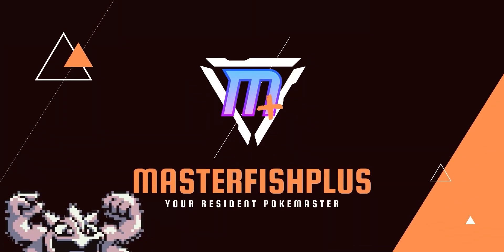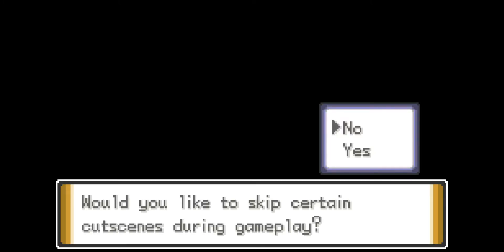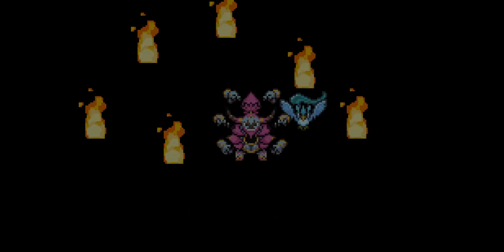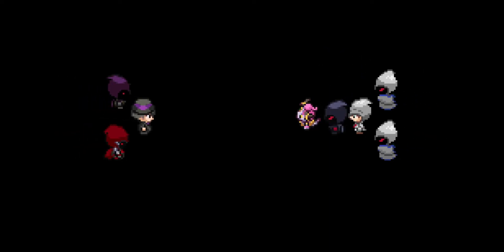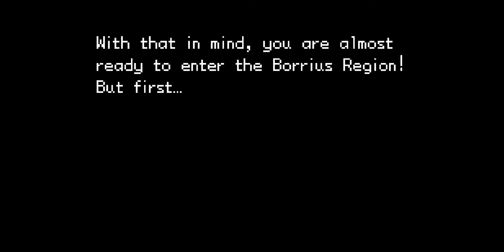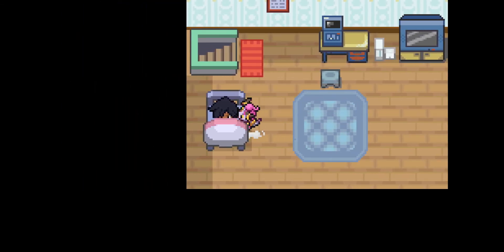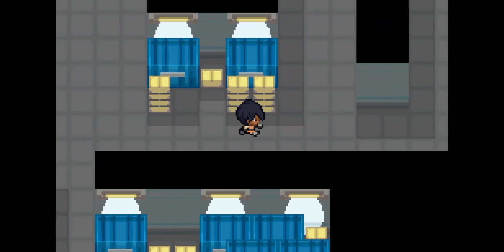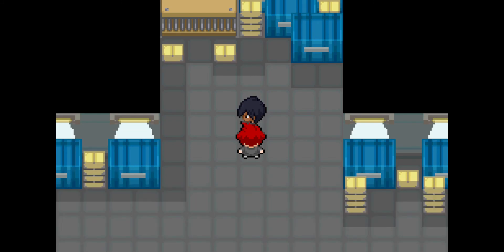Choose our Starter - Pokemon Unbound Blind Nuzlocke EP0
Schedule: Tuesday and Thursday at 10am!

Nuzlocke Rules:
Any Pokemon that faints is gone forever!
All Pokemon will be nicknamed!
Only one capture per route. (Unless we spot a shiny!)
No Breeding!
SET Battles!
Reencounter IF: We already caught this pokemon, or one of its evolutions.